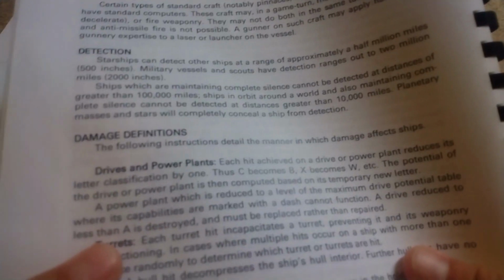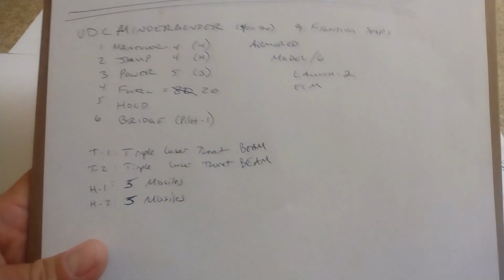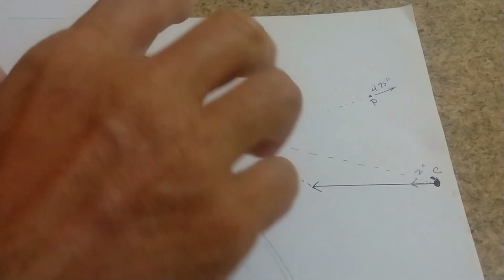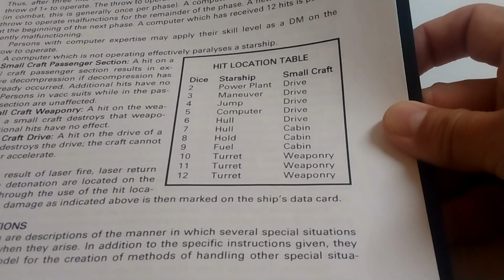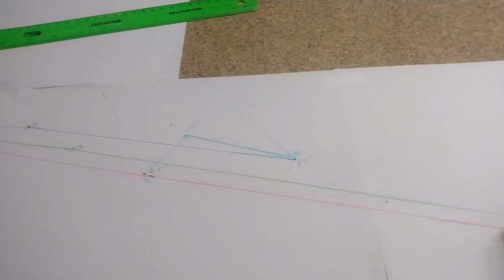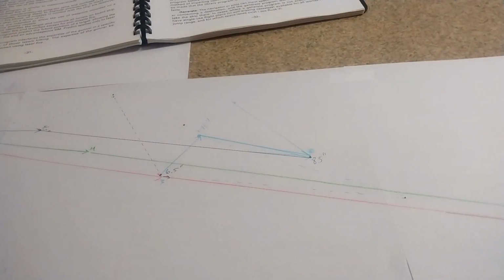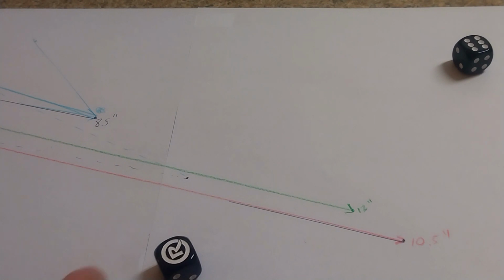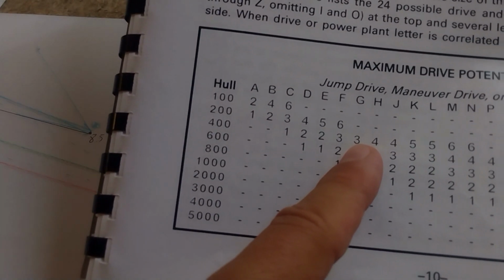Vector Combat and You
It's easier than you think to implement vector based movement in space games.  The rules are easy, but the implementation is where the fun comes in.  It's a lot harder to shoot-em-up when you have to think three moves ahead or crash headlong into the planet.